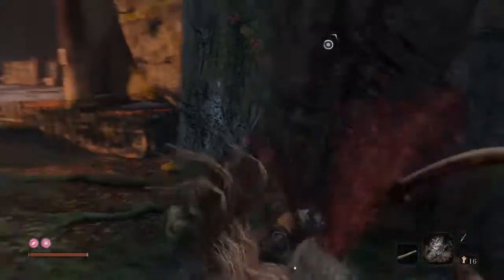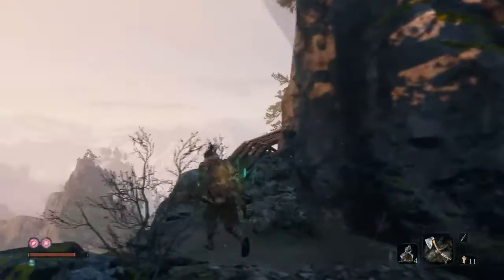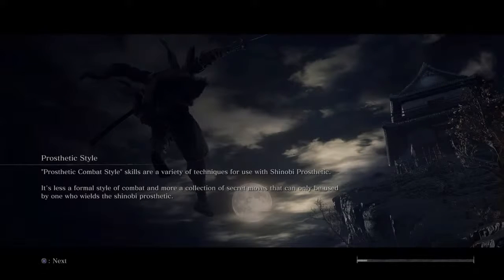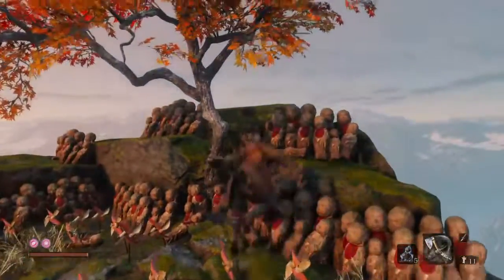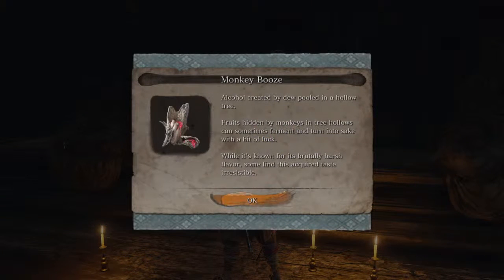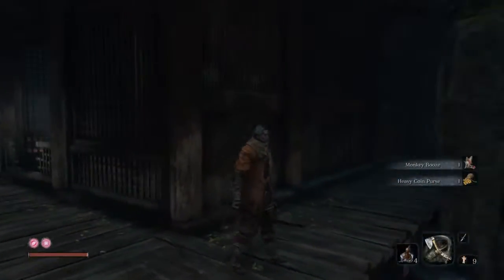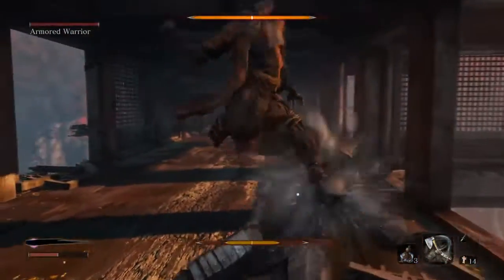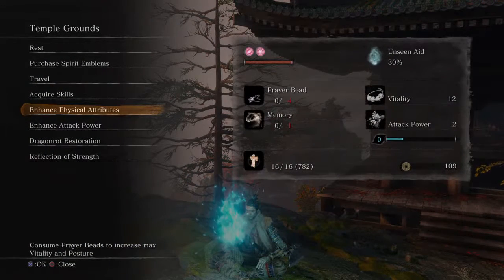Let's Play Sekiro - E9: Senpou Temple & Roberrrrrrrt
Elucium Academy is a channel devoted to exploring Lore-Rich video game worlds by investigating etymology, design and motifs to glean deeper understanding of video game world design all while learning more about the real-world!

and then uploads them here!